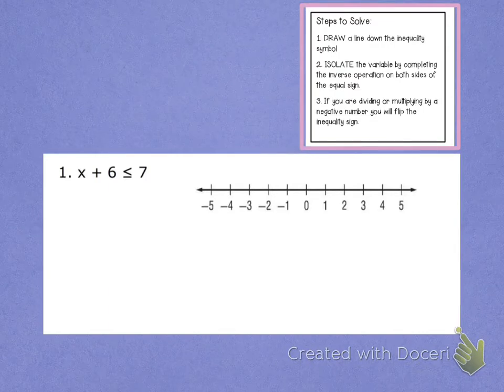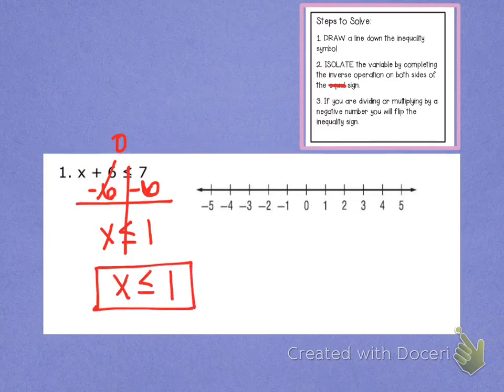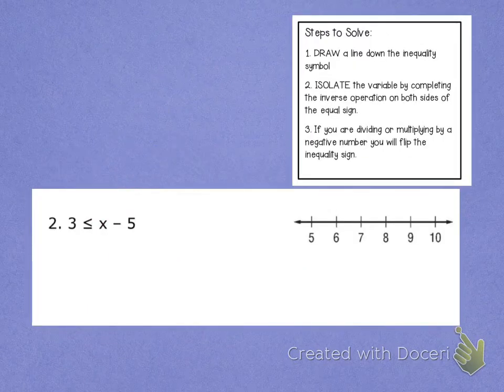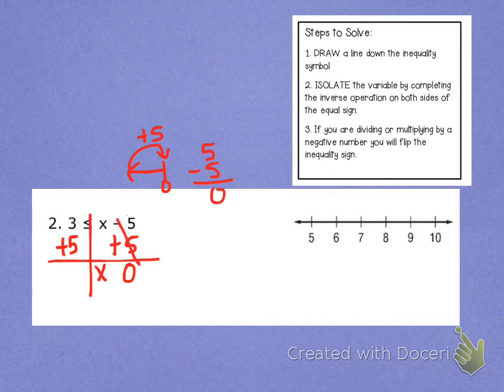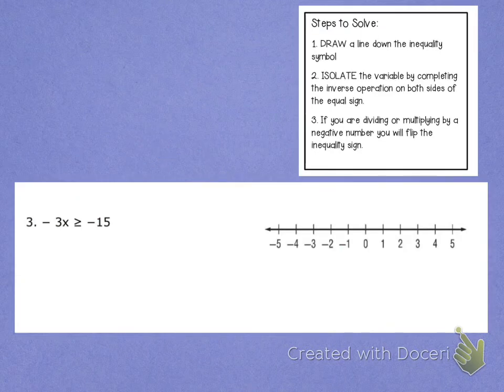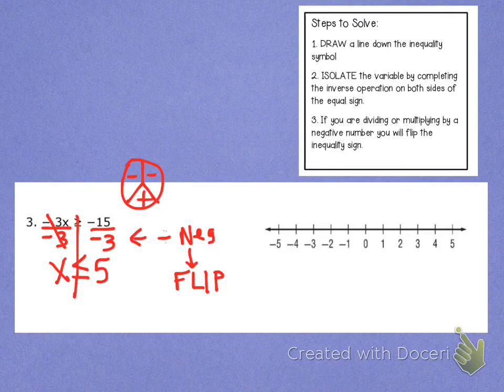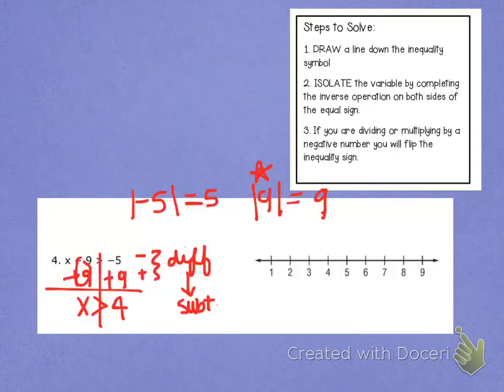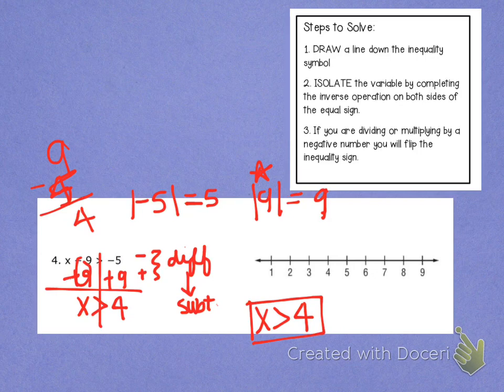One Step Inequalities Part 2 Solve 7